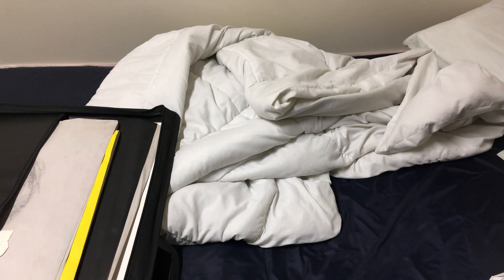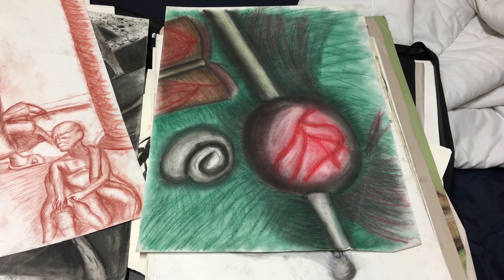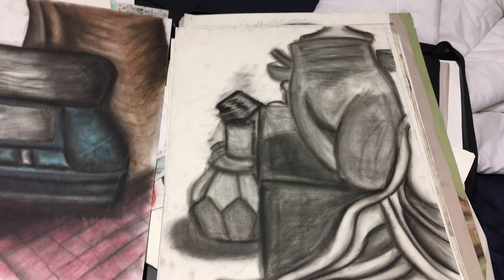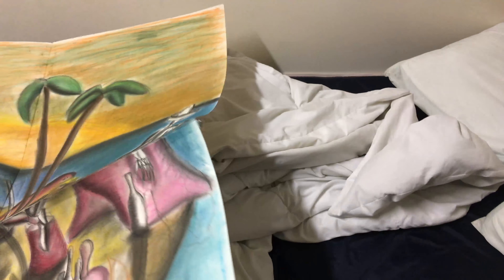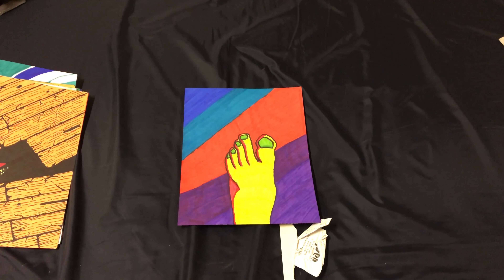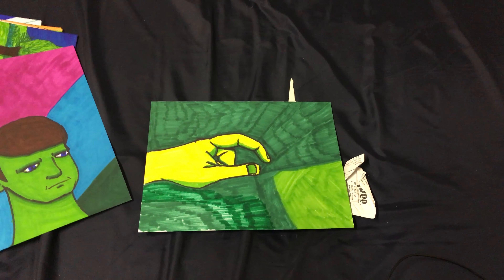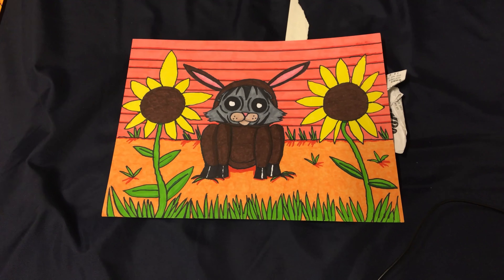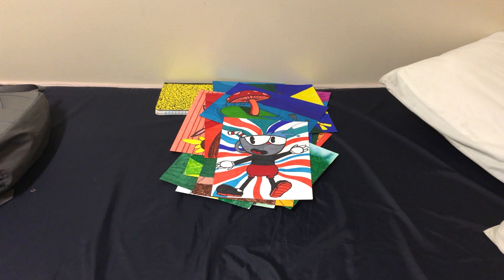Random Intervals with Austin: A Personal Retrospective on My Art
In this premiere installment of Random Intervals, Austin will give us a glimpse at his journey as an artist.

If you would like to see an extended version of this video, please click the following